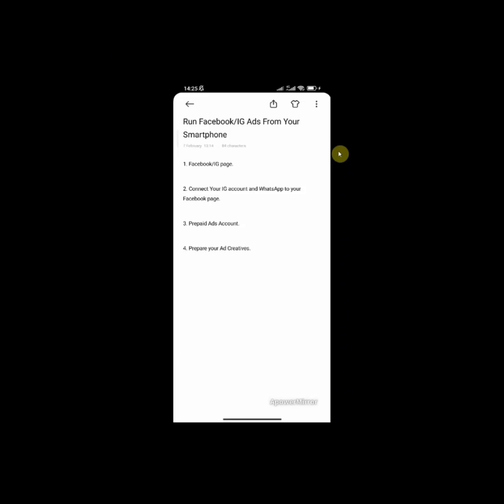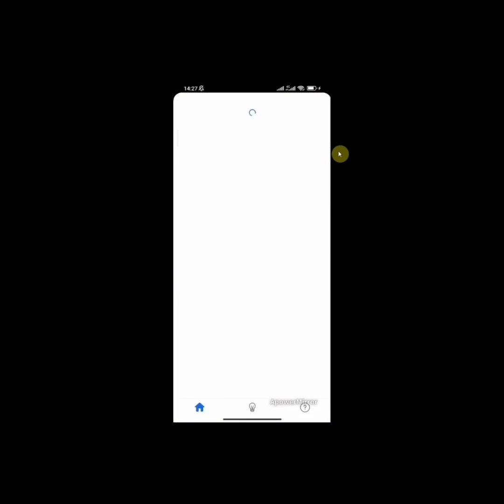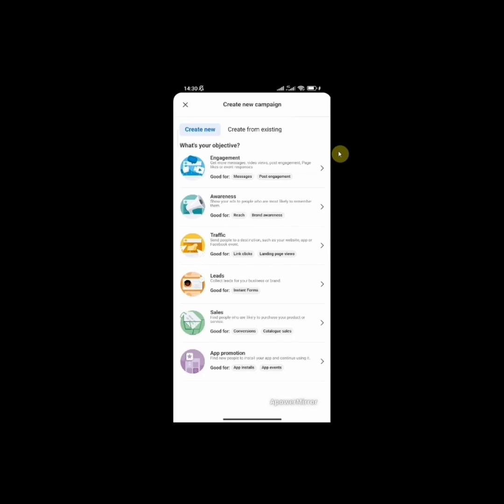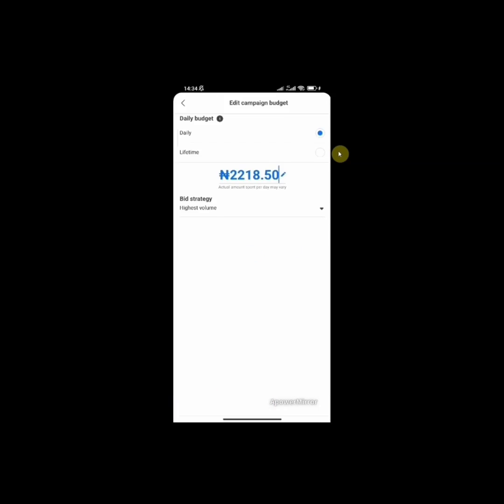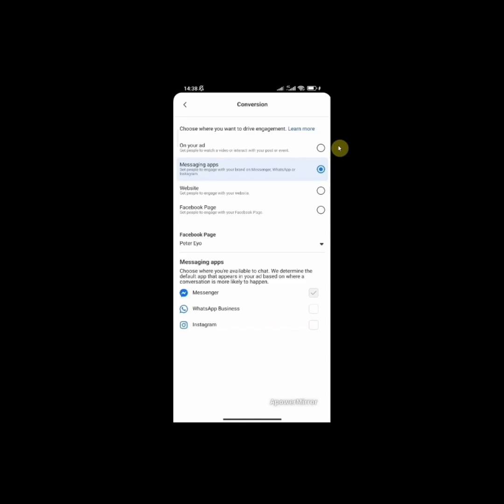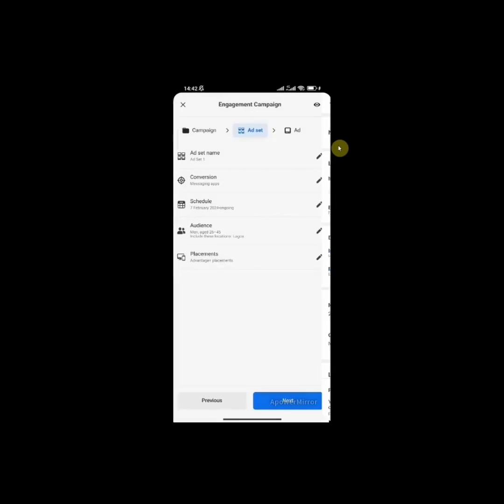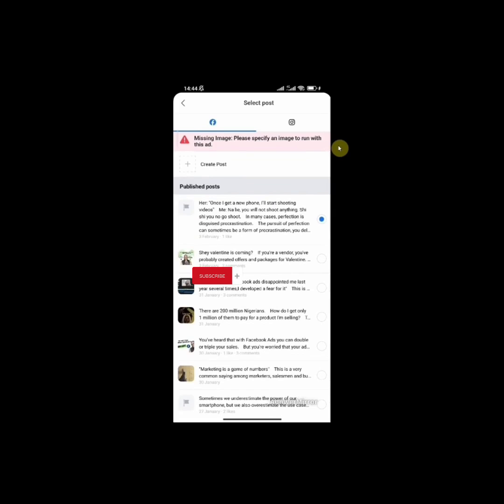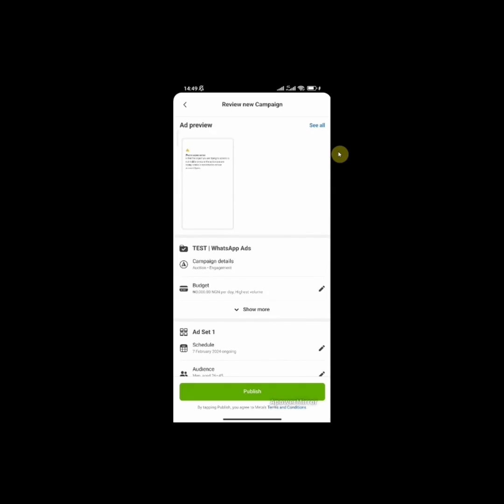How To Create Facebook Ads In Your Phone In 2024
You don't have to wait until have a Desktop computer or Laptop to run Profitable Facebook Ads.

In this video, I'm going to show you how to create Effective Facebook Ads using just your Smartphone. This tutorial is a step-by-step method on how to create Facebook ads on your phone.

If you found this video useful, please consider giving it a thumbs up so that YouTube will show it to more people like you. Thank You.

If you have any questions, don't hesitate to drop them in the comment section, I personally reply to all comments within.

📌How to connect your WhatsApp to your Facebook page.

📌How To Test Your Facebook Ads In 2024.